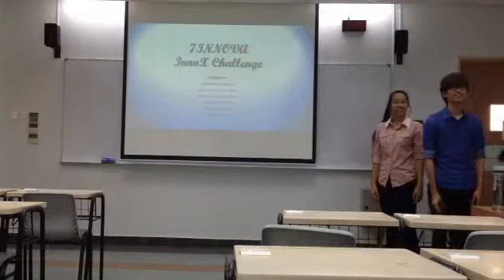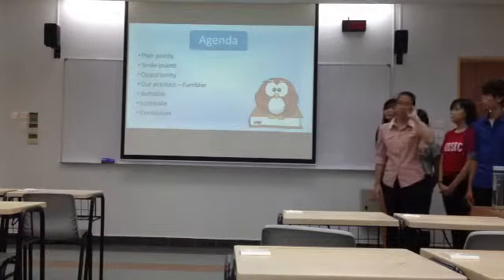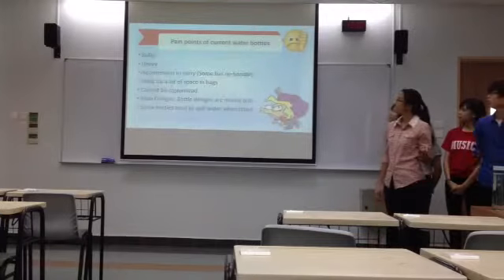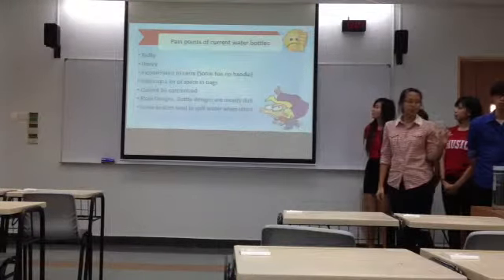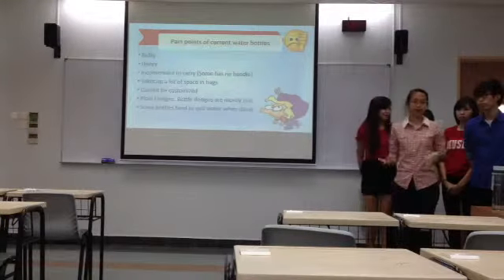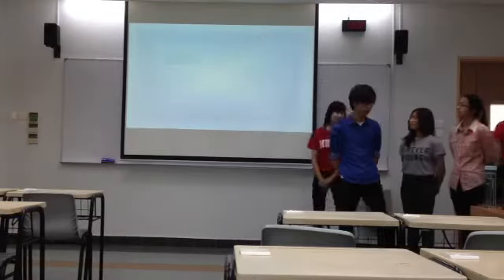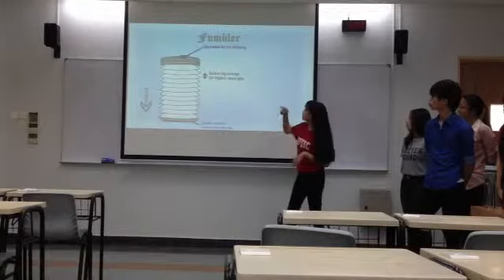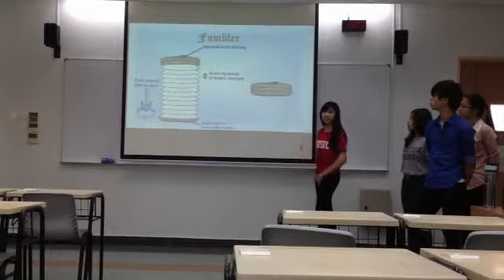T45 Innova 11-16